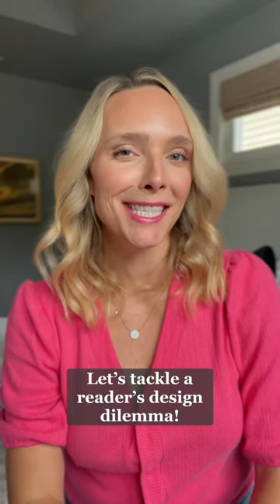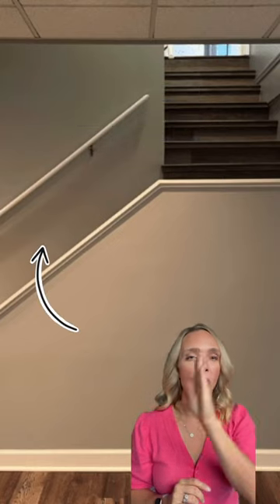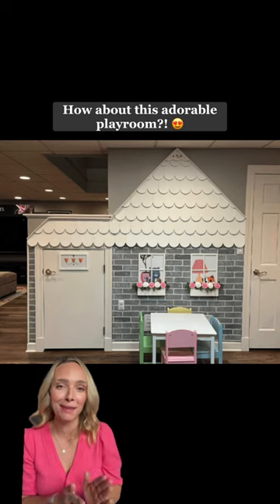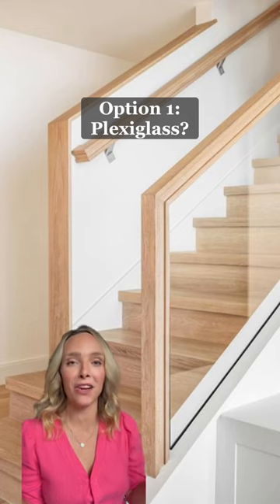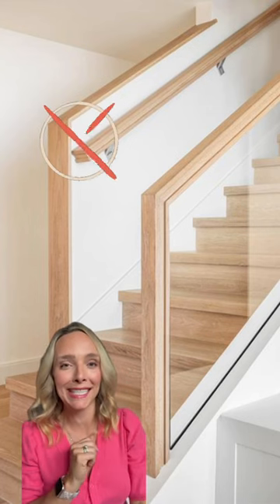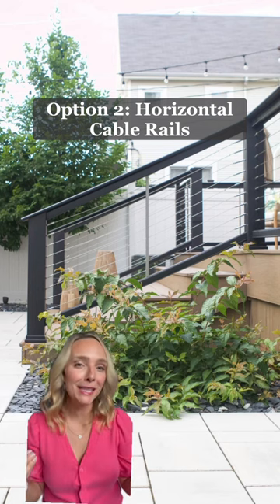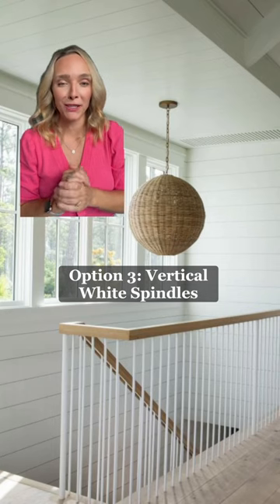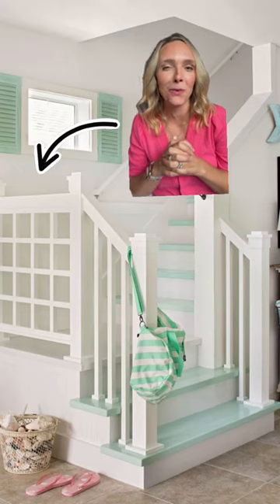Staircase Options To Make These Basement Stairs Safer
I'm helping a reader with a design dilemma. She needs to make her basement stairs safer and more kid-friendly. You can head to the blog post for more information and details.